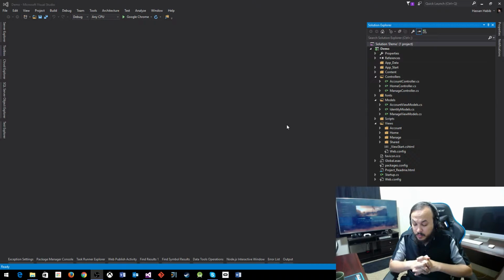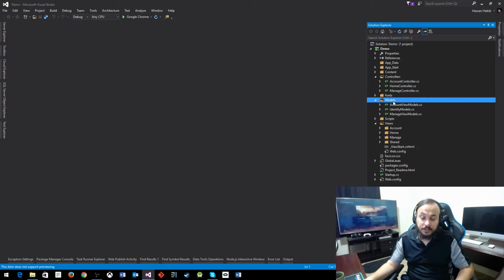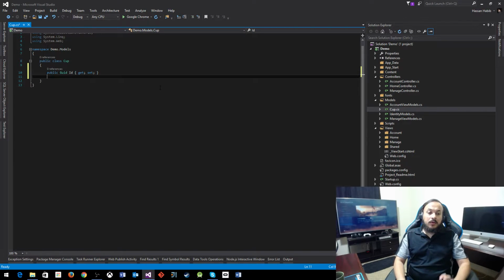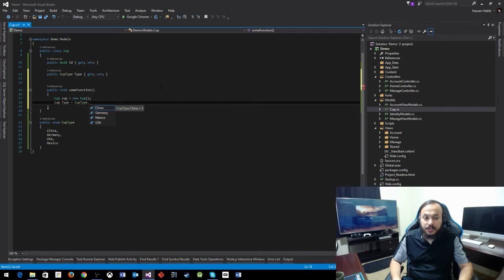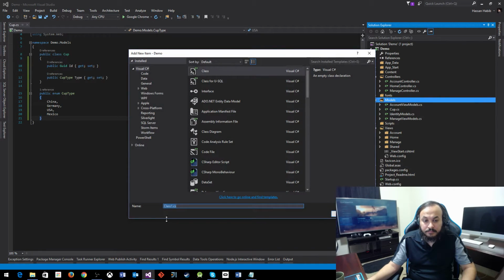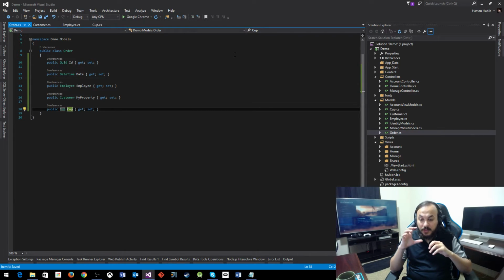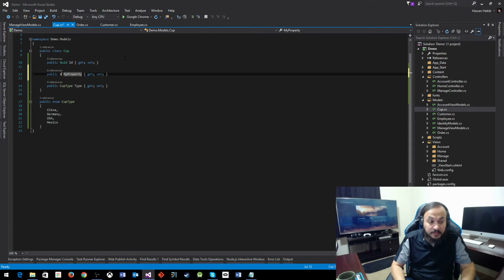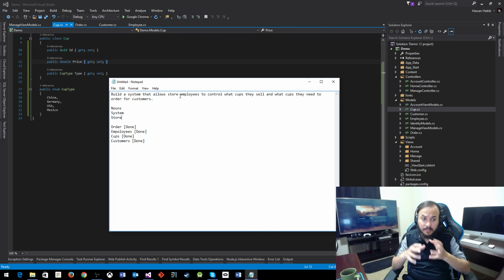Developing Web Applications - Models (Part 2)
This is the second module for our series of developing web applications, here's some useful links:
- Adding a model to an ASP.NET MVC application: